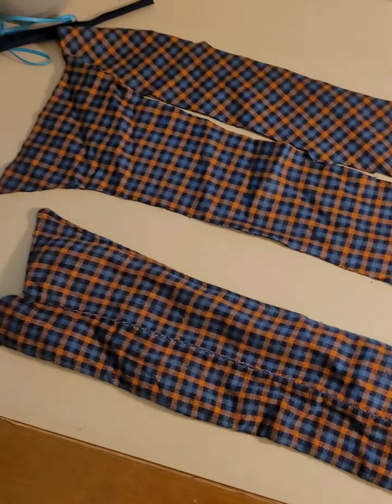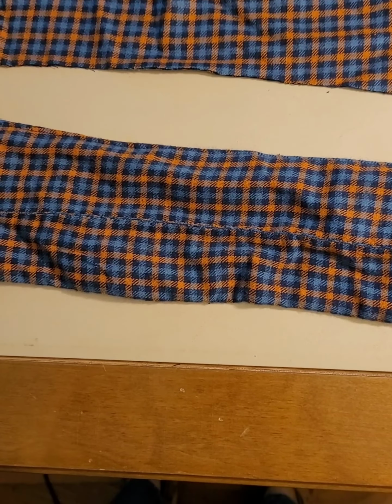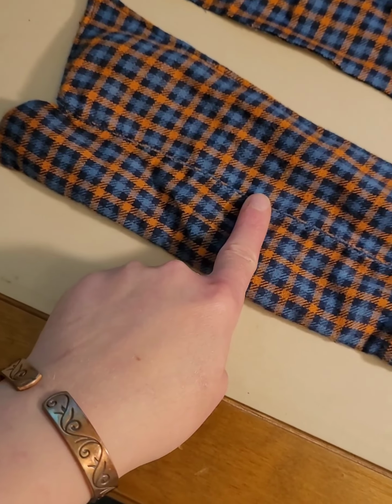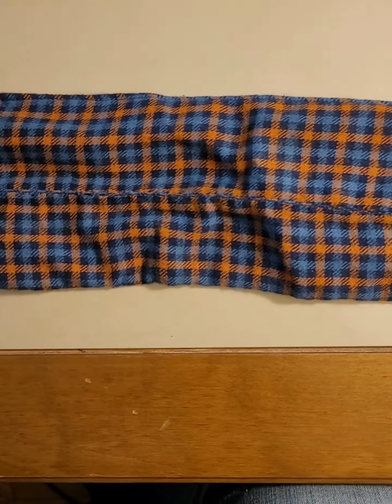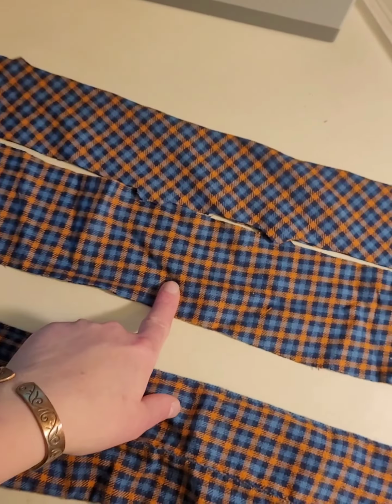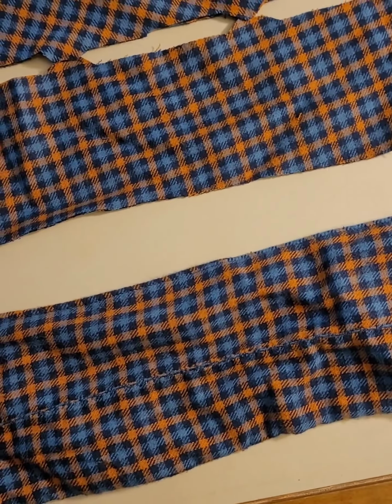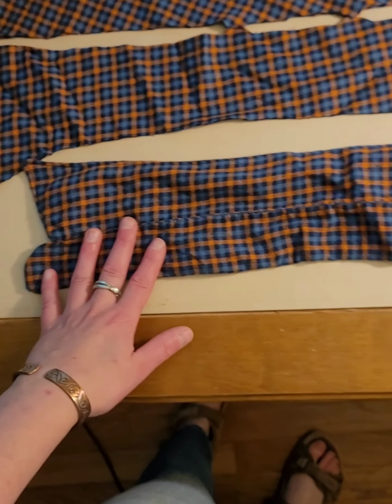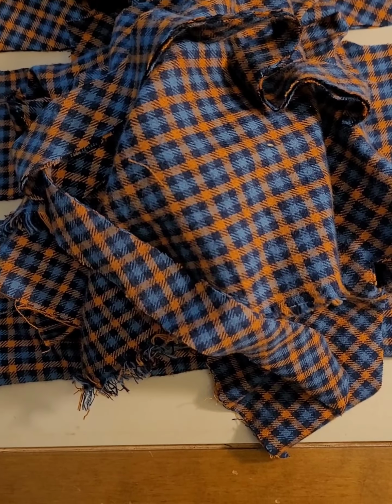Historybounding a modern shirt pattern.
Attempting to recreate one of my great-grandpa's shirts made by my great-grandmother in 1918, refashioned so that my brother can wear it.  How in the universe did my grandma make THREE of these in one day???